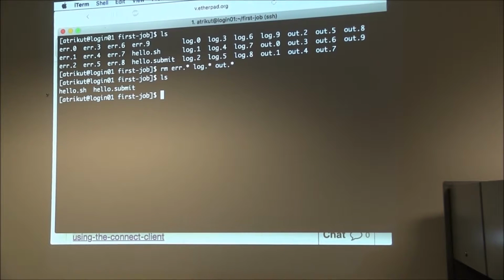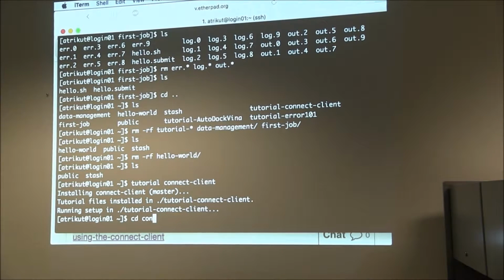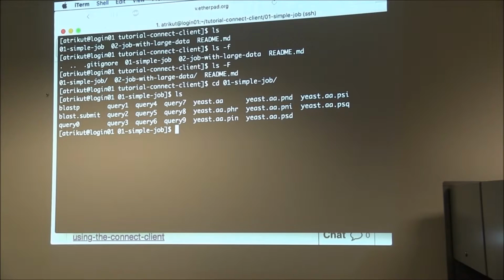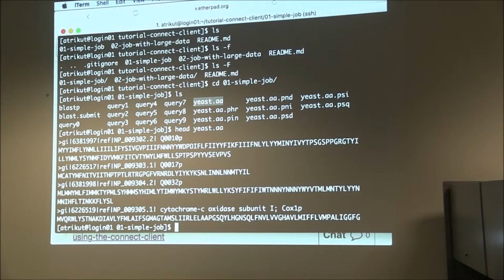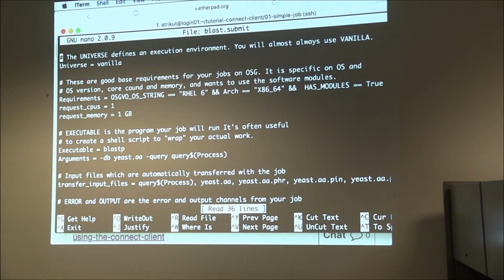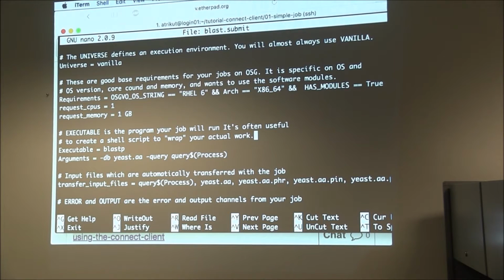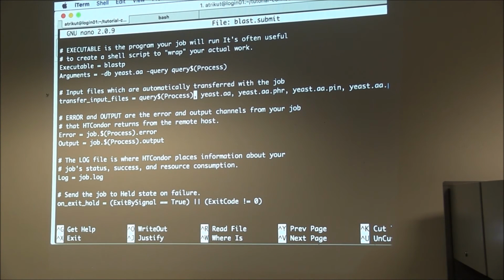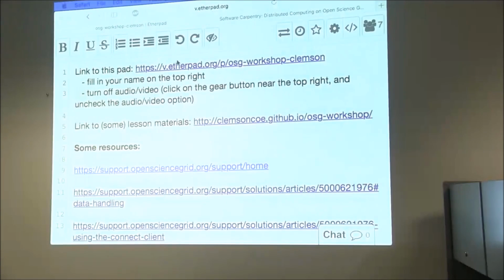3 - Detailed OSG Tutorial (part 1)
Step-by-step walkthrough of an Open Science Grid tutorial (part 1).